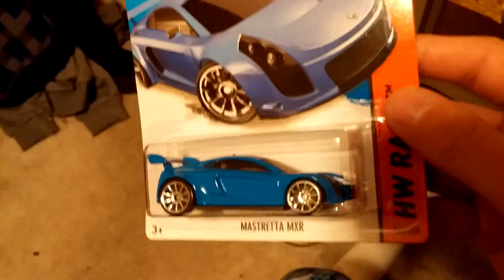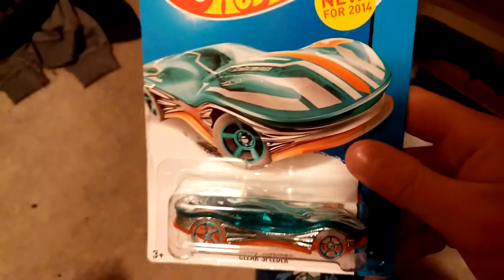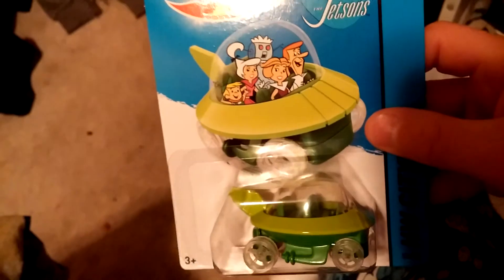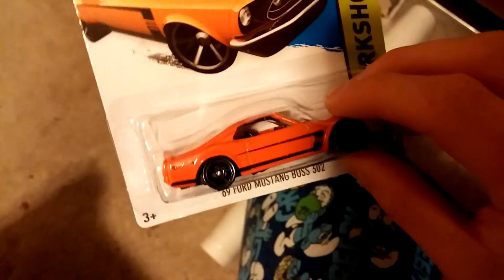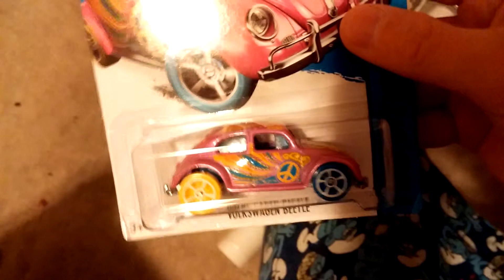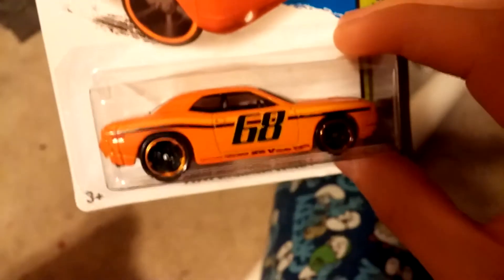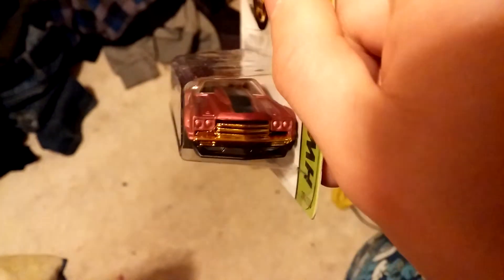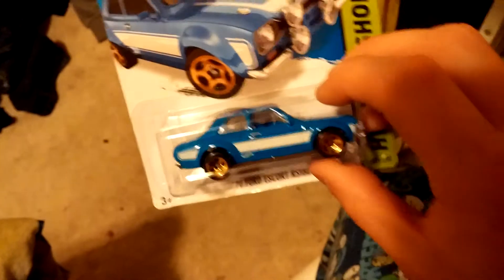New haul video